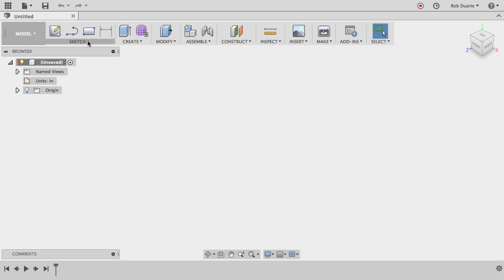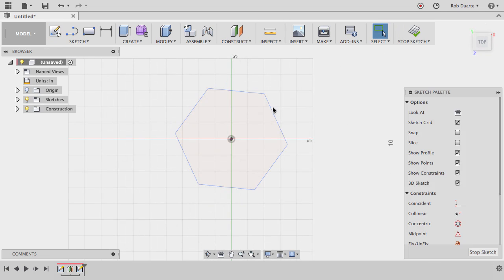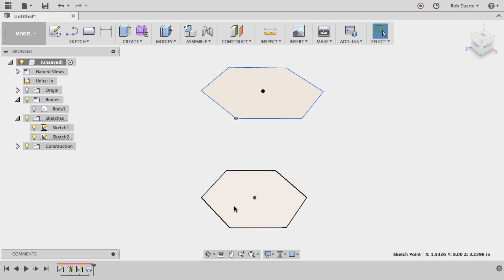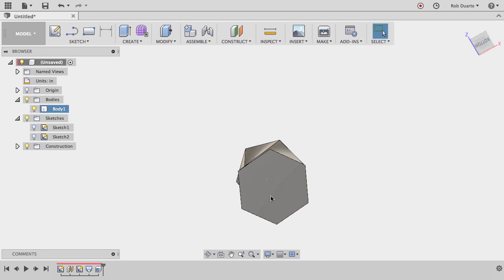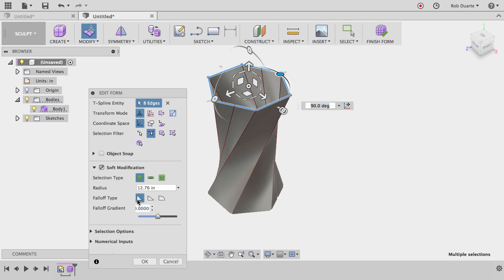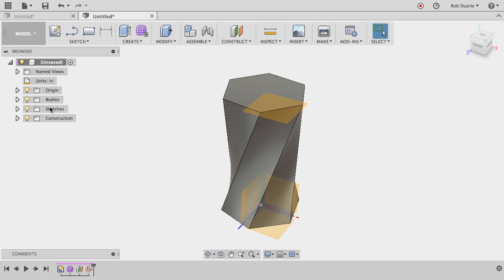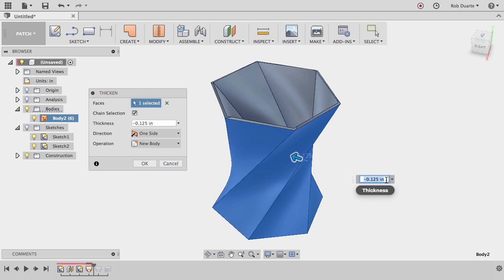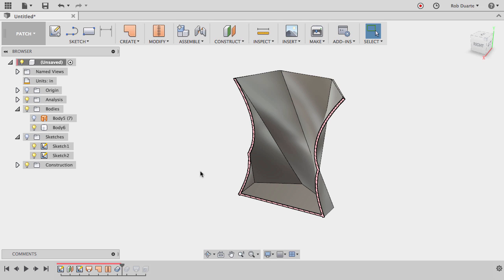3 ways to make a twisted hex vase in Fusion 360